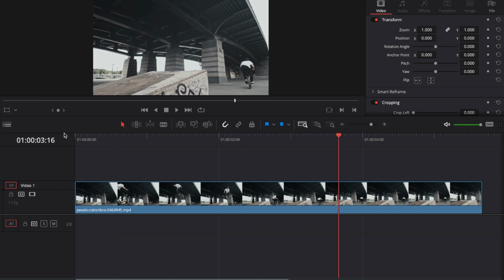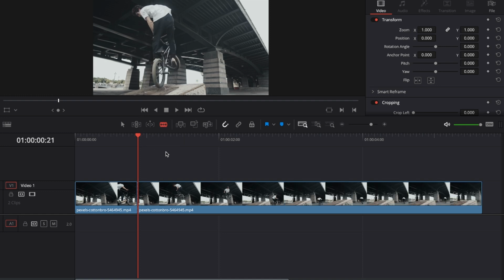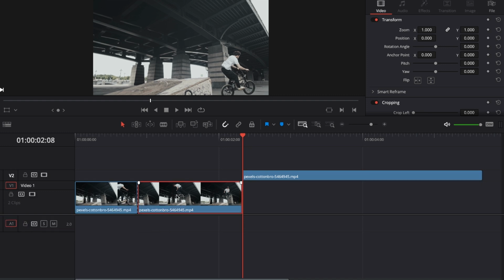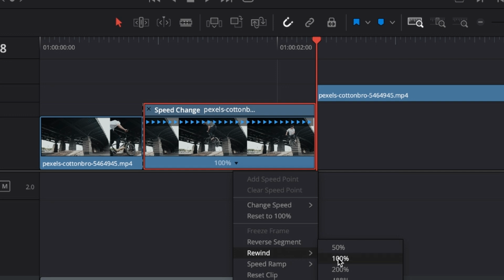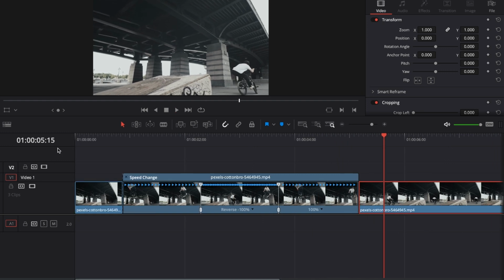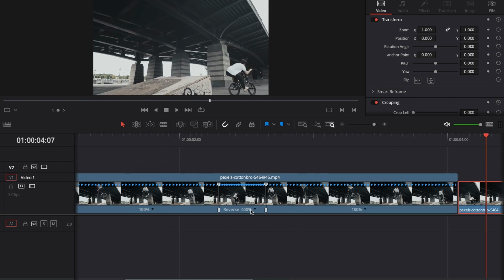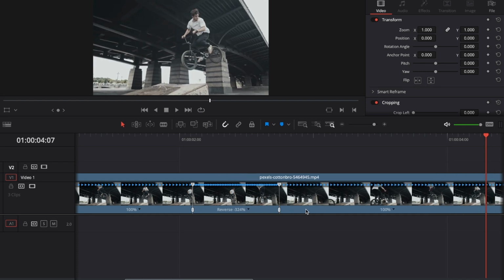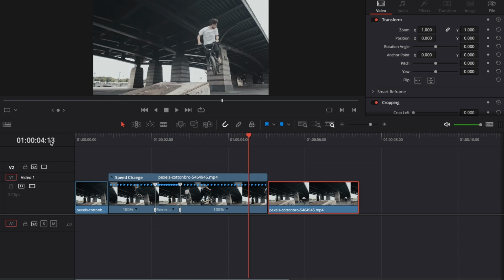Rewind EFFECT | DaVinci Resolve 18 Tutorial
This REWIND EFFECT is super easy! Creating the rewind effect in DaVinci Resolve 18 is very simple and can be done right on the edit page!

▶  BEST YT CAMERA:*
▶ BEST YT Lens:*
▶ BEST Camera Monitor:*
▶ BEST Editing Laptop:*
▶ BEST Microphone:*
▶ BEST Wireless Mic:*
▶ BEST Editing Storage:*
▶ BEST Video Light:*